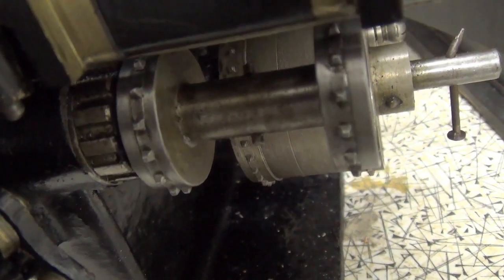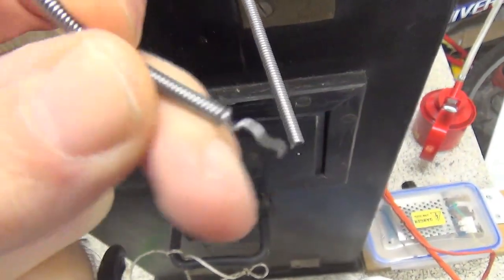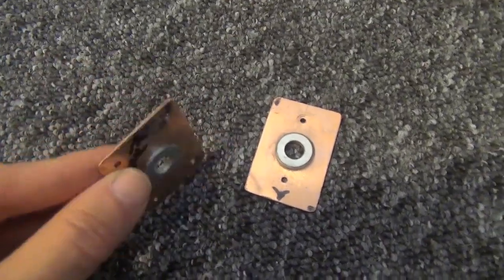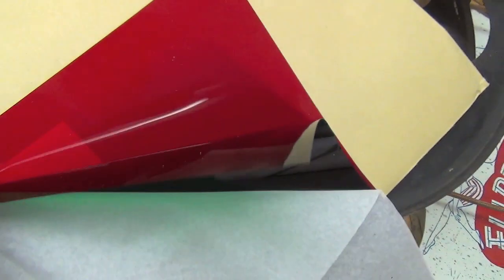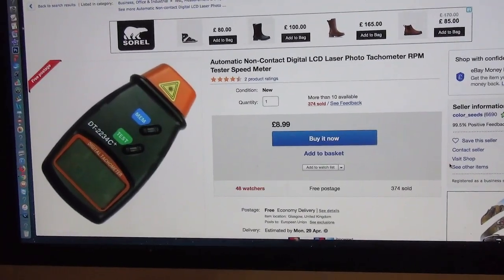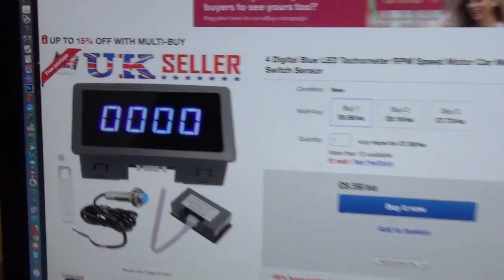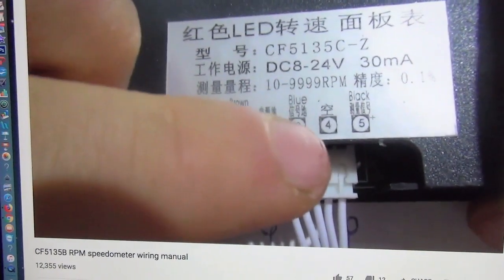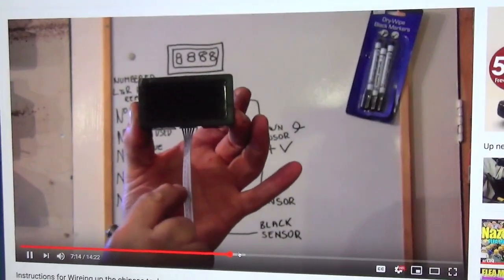A Projector for Kinemacolor, Part 8. Additive colour movie system 35mm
Take-up belt, cleaning the film path, colour filters, tachometer. Next time ... getting a picture on the screen.